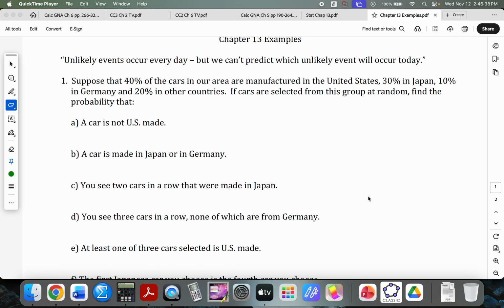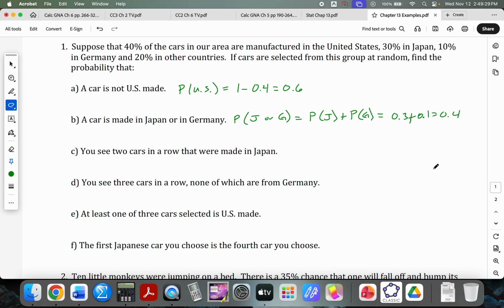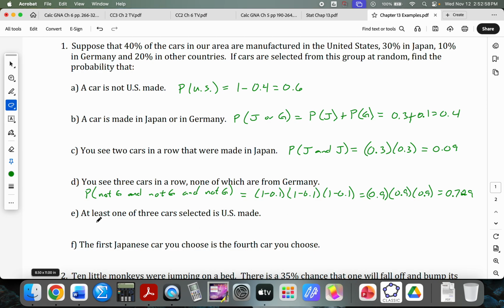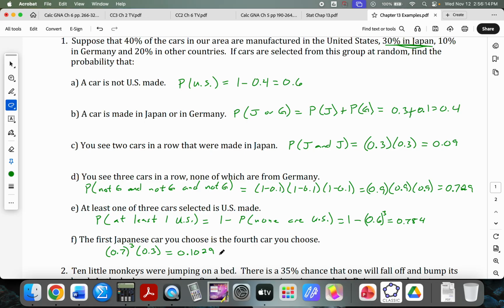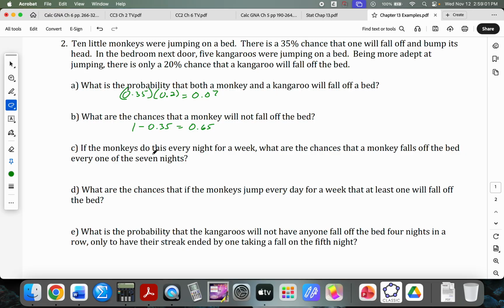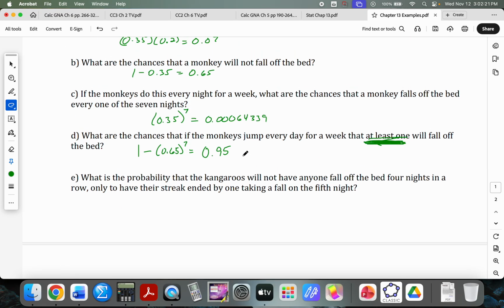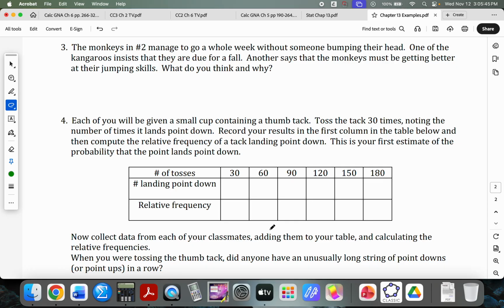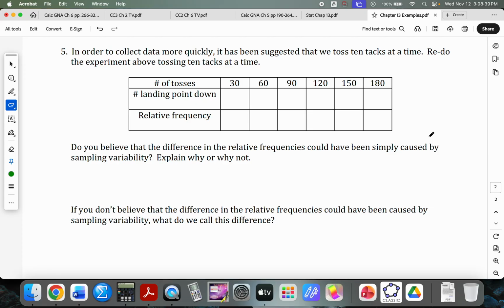AP Stat Nov 12